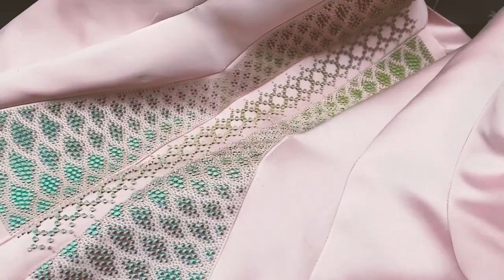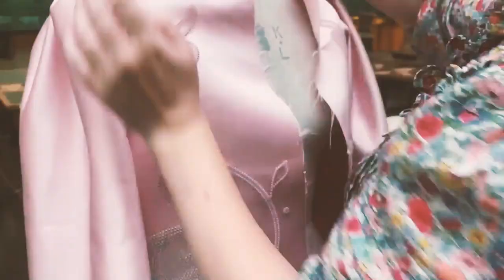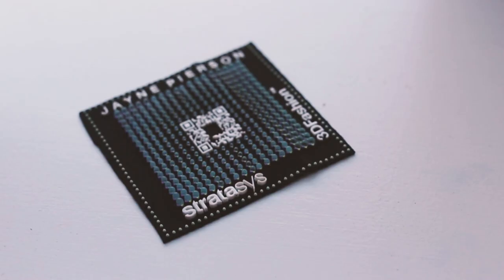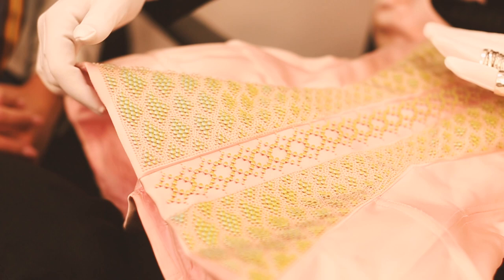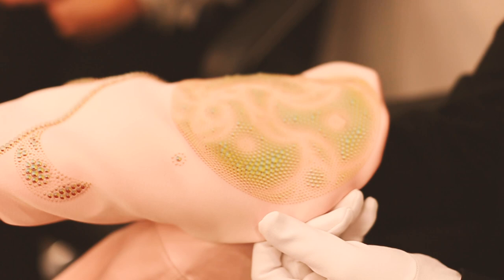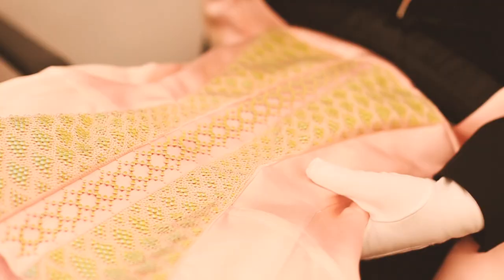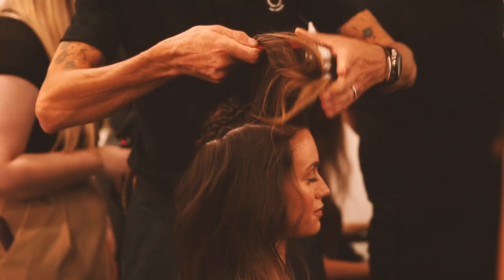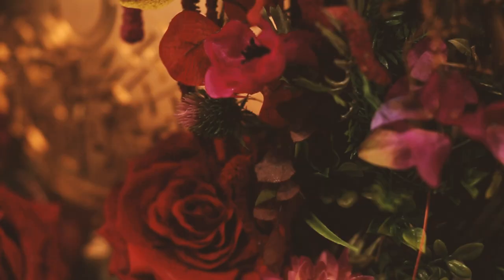JAYNE PIERSON CERIDWEN fashion film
JAYNE PIERSON X STRATASYS